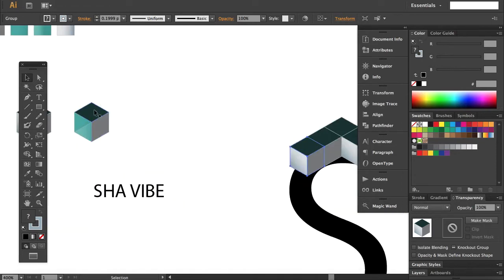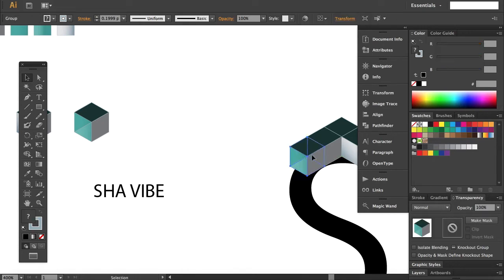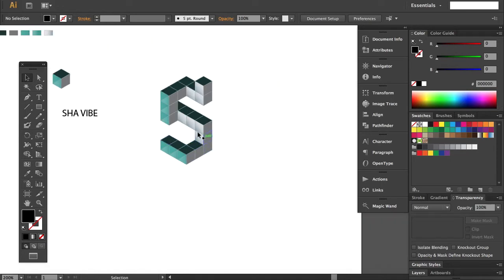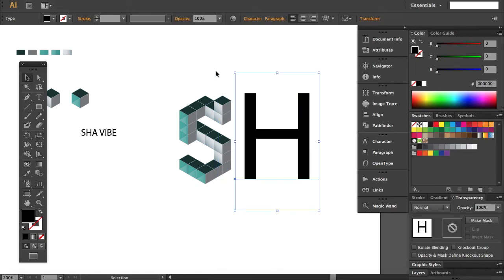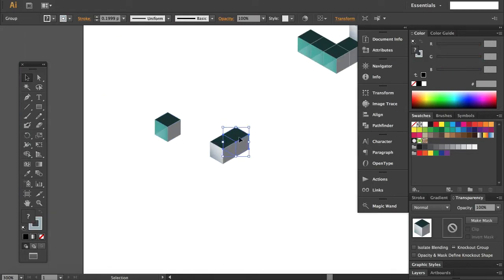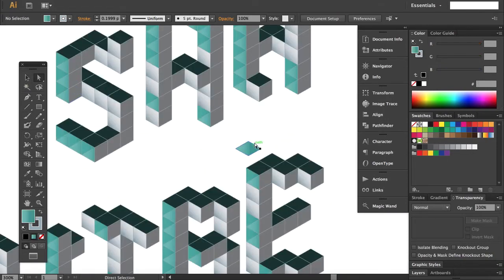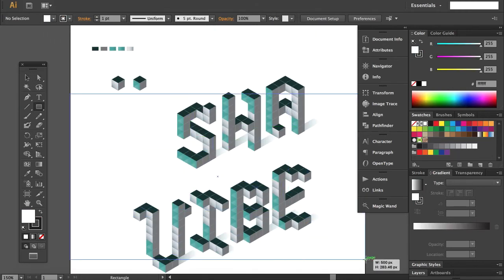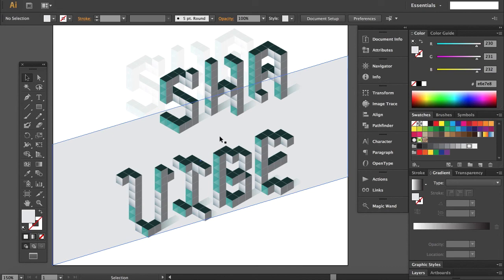Isometric/3D Stylish Typography Tutorial - Adobe Illustrator - intermediate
Today I will teach you how to create Isometric or 3D Text for your Logo, Banner etc. Design using a cube technique.

This tutorial is for Intermediate-Advance Level users of Adobe Illustrator.